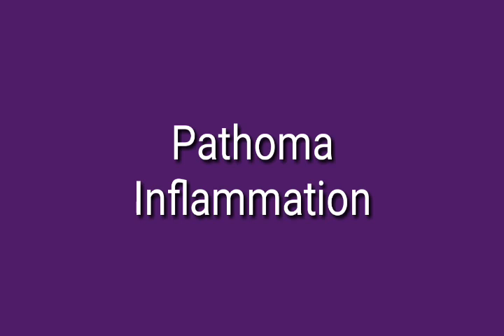Patho 2 c Acute Inflammation